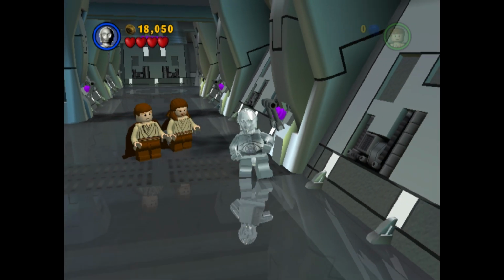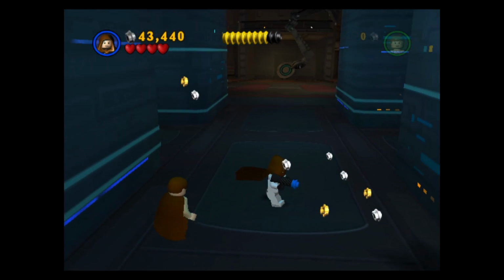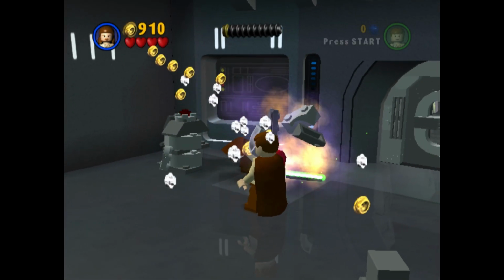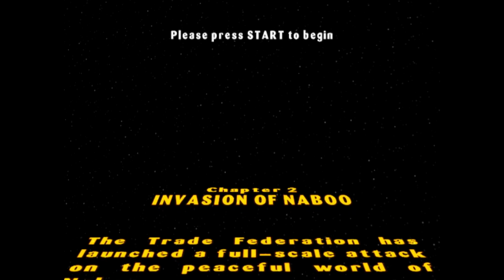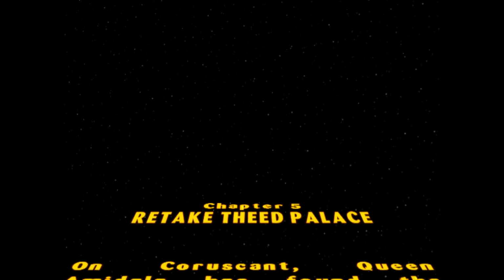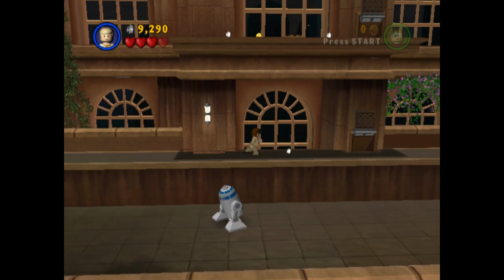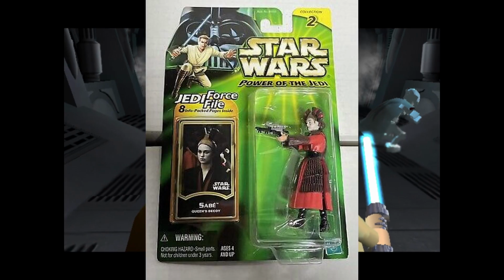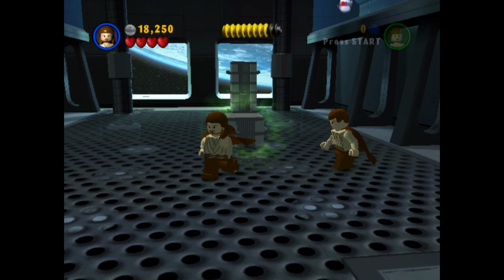A Lego Star Wars Video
Parts 2 & 3 soon